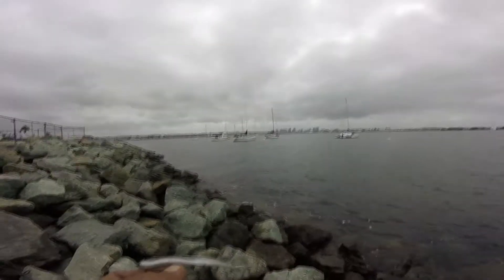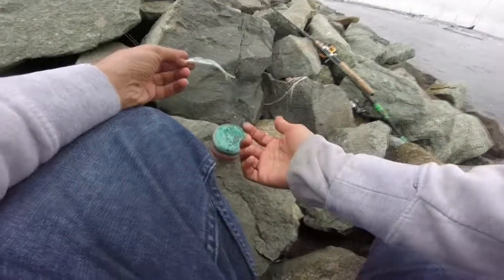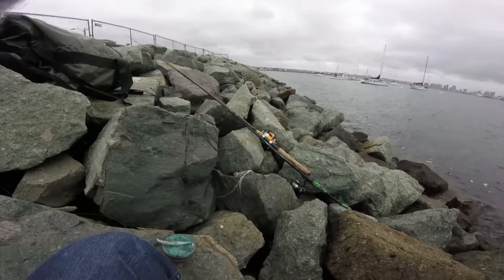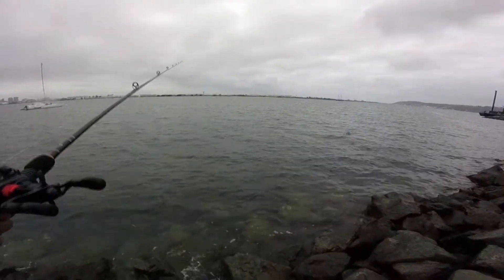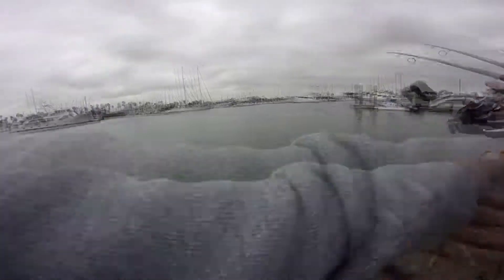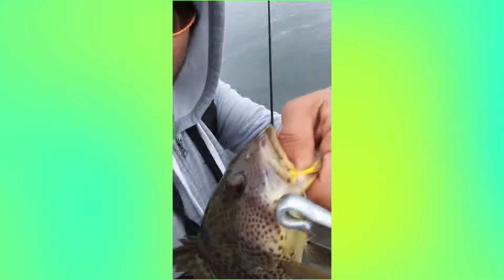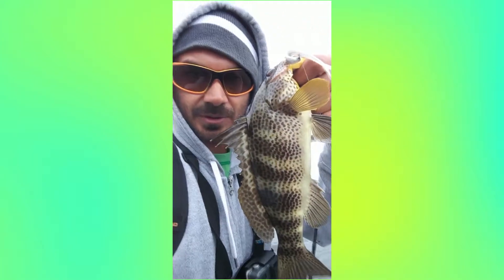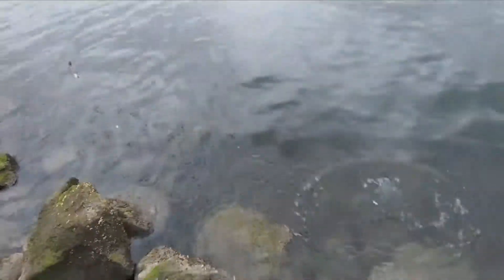Product Testing homemade Scent Gel.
Hey Everyone, this is OC from Cast N Destroy Angling© and for the last few months I have been researching bait scents and fish attractants and I think I finally Have come up with a few really good ones. Here is the blue one in action.

Links
Montem:

Marc from Prestige Audio:
Facebook: Prestige Audio & Entertainment